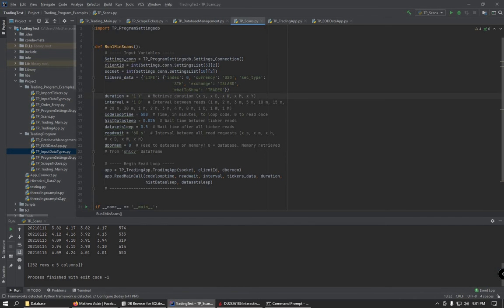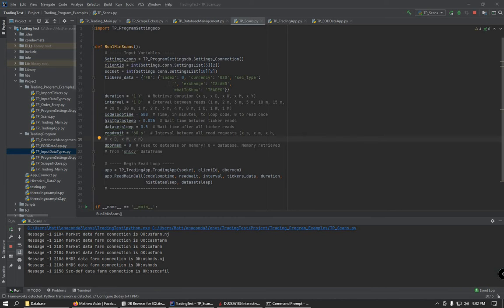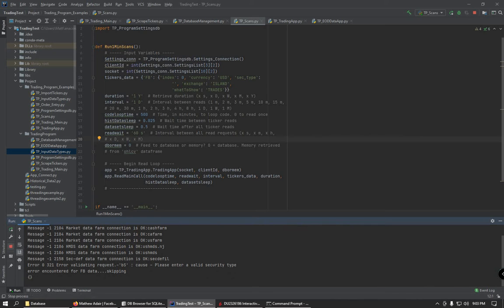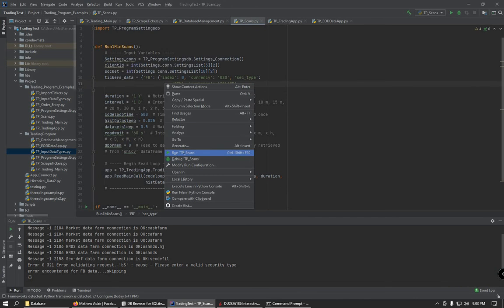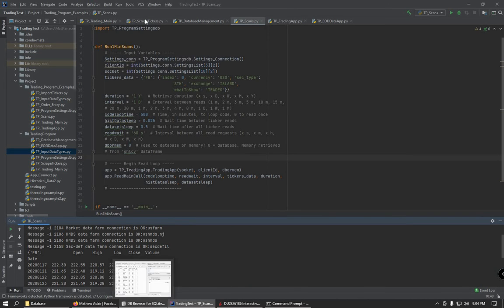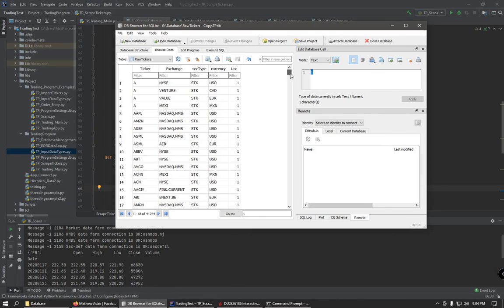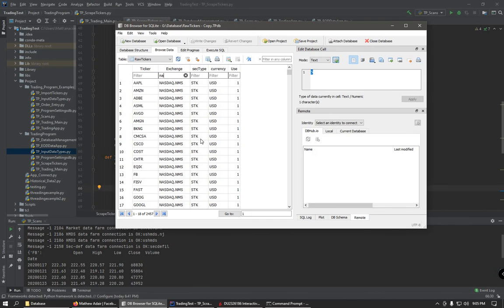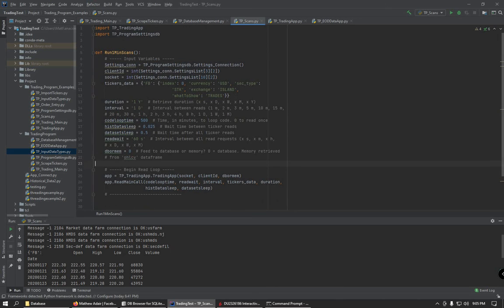Algorithmic (Automated) Day Trading Update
I recently ran into an issue, getting a list of all tickers on each exchange. There are lists online, but an automated program needs to be updated frequently with IPOs and de-listed stocks to function properly. As well as, Interactive Brokers API codes need more than just the ticker to retrieve price information! I was stuck for a few weeks on this issue, until I found an automated solution...this code scrapes every major exchange in the world, doing raw character searches for every combination of letters and numbers, and stores all results that are actual stock tickers. It takes an estimated 20 days to run the program, but it can be run in parts, stopped and started when needed as well as run continuous. so every 20 days I will get an updated list of all (roughly 80,000) tickers on all major exchanges in the world! Then, I can use this to retrieve daily price information, and combine that with premarket/open price information to automatically gather a gaps lists. From there, I can retrieve price information minute-by-minute, and automatically determine patters, then automatically enter orders for those patterns.

Every day I get closer and closer, and hopefully this is the last major hurdle!